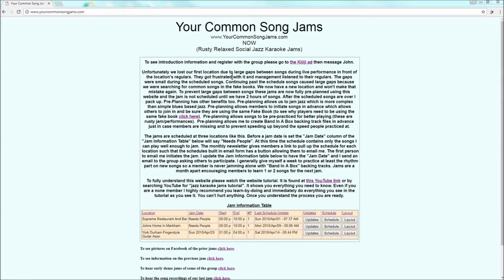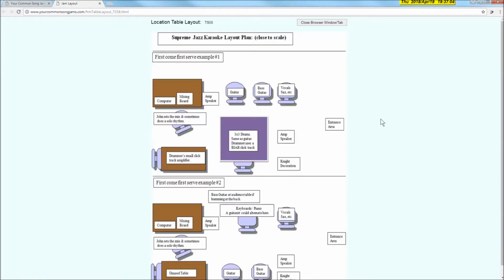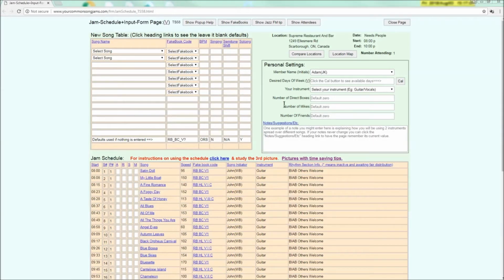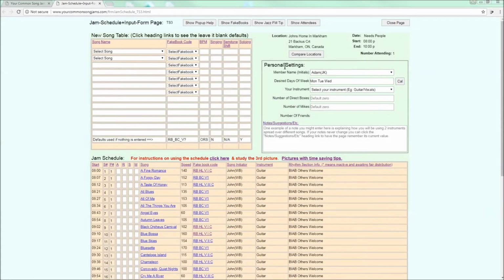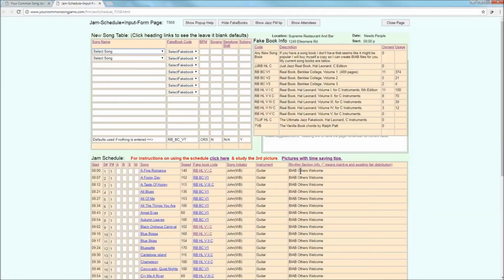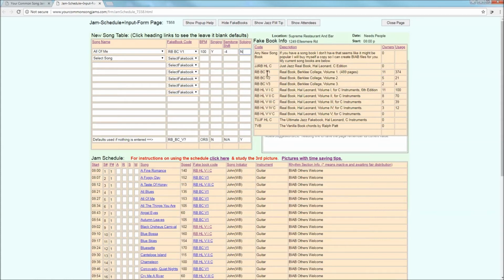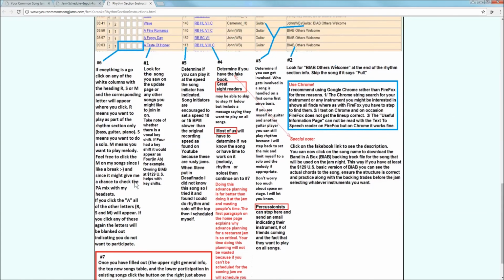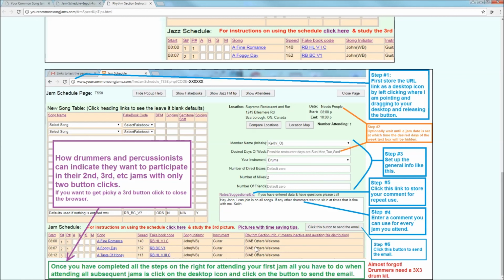Jazz Jams Club Tutorial